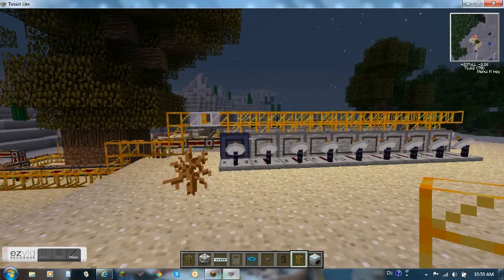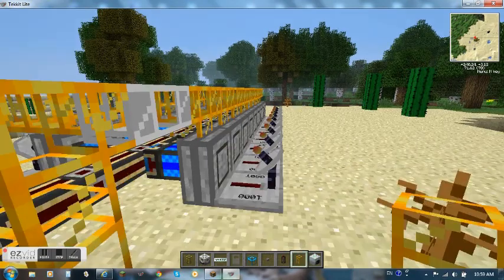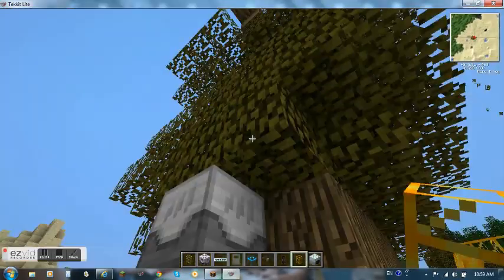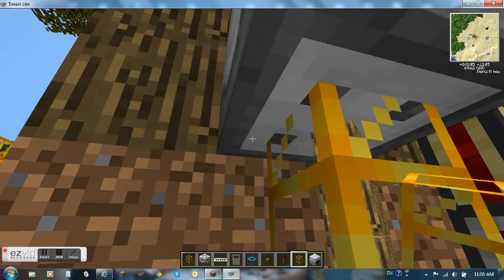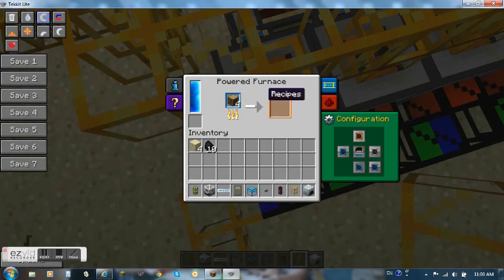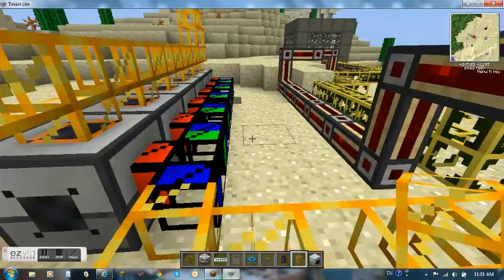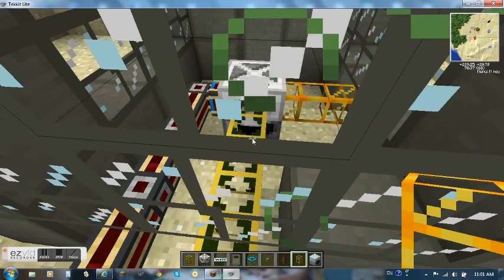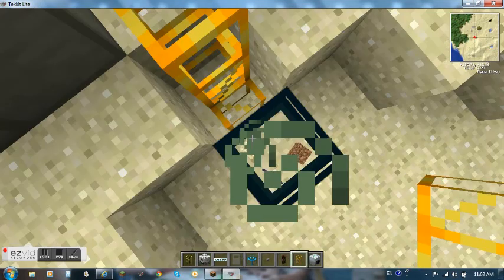Tekkit Lite Lets Build ep 1- The Self Sustaining Machine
Welcome to my little area of the web! I hope you would like my machine I have spent 3 hours building it!
Try To Build It and comment on What could be improved!